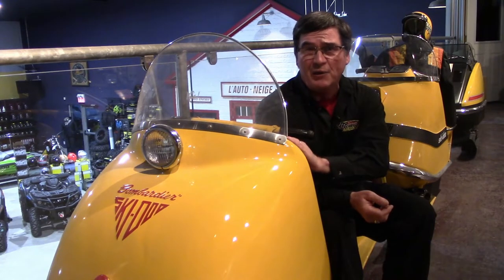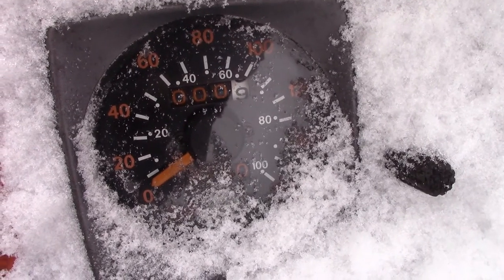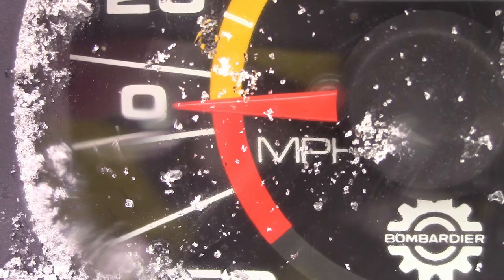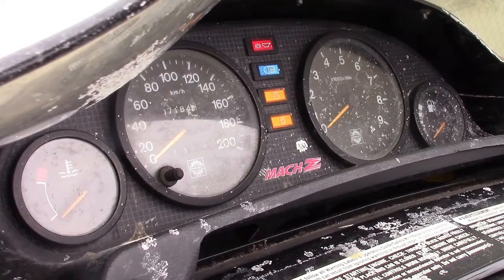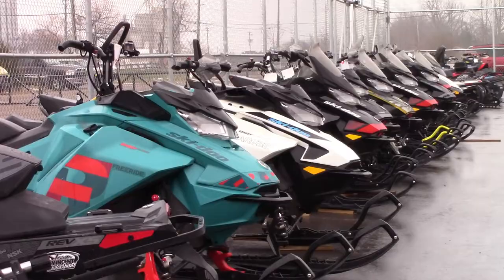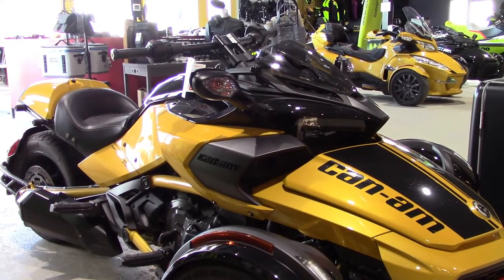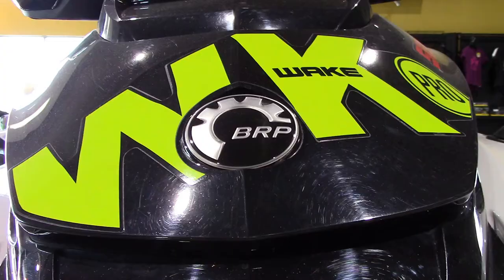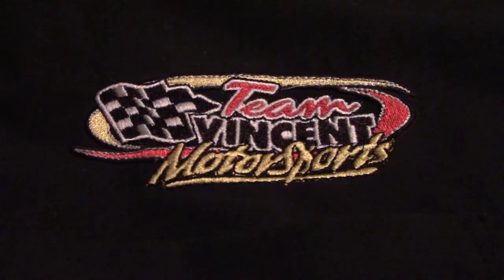TVM Snowmobile Gauges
The gauge cluster on snowmobiles and other motorsports has sure changed over the years, from no gauges, to bare minimum to hi-tech communication, things have sure changed.

Team Vincent Motorsports Inc. takes pride in providing   outdoor enthusiast  with the latest  Ski-Doo Sleds, Sea-Doo Watercrafts, Can-am Spyder + Ryker, Can-am ATV & Side by side, and the Scarab Jet Boats products and product knowledge.   As a BRP dealer, proud to be Canadian,  we are knowledgeable in the facets of all seasons and know how to make memorable moments with friends and family.
It's that simple! We pledge to make your experience at TVM a Great one.
It isn't just a passion, it's in our DNA!

** Watch out for our resident Phil and his Fun Fact Friday videos covering both current and vintage toys !